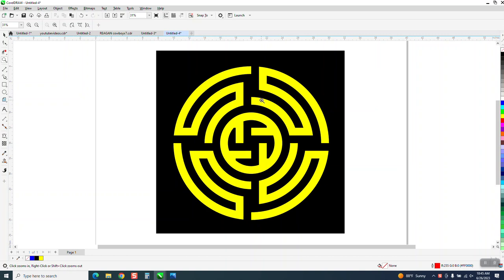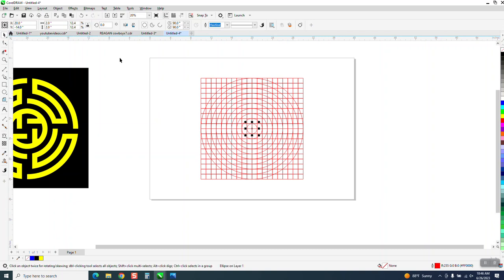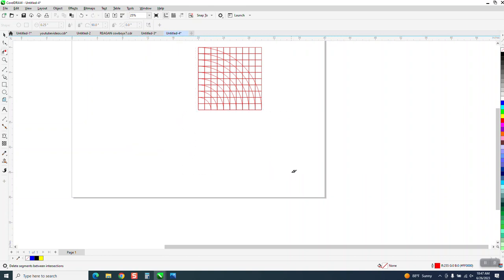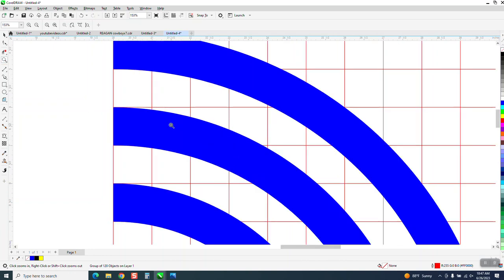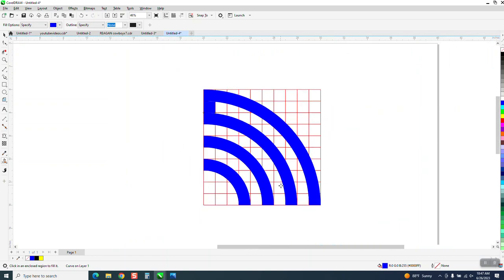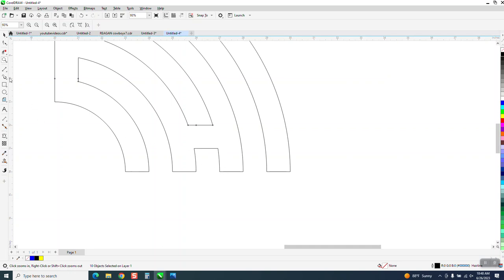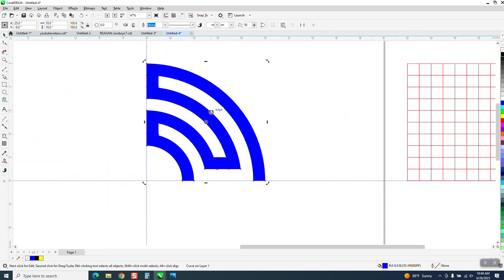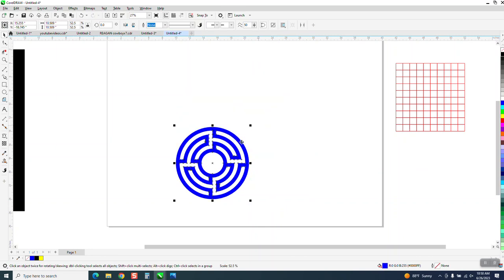CorelDraw Tips & Tricks Graph Paper Tool and how it can help Part 2 FASTER